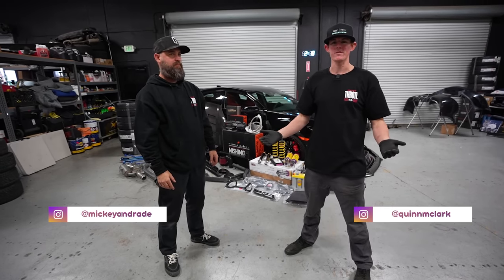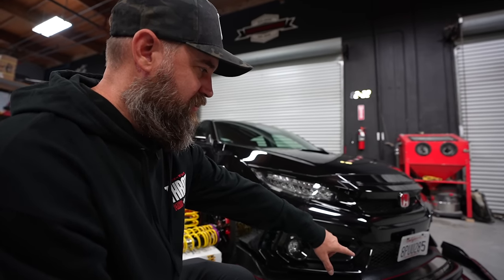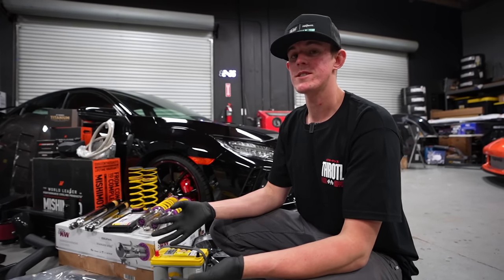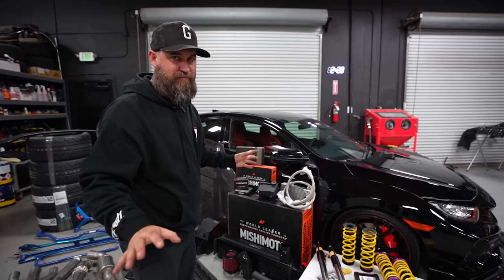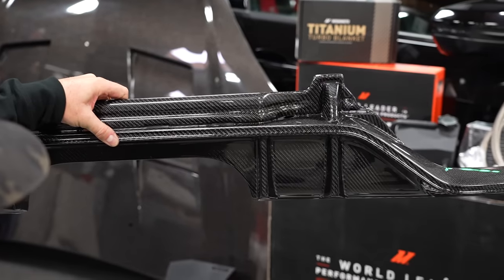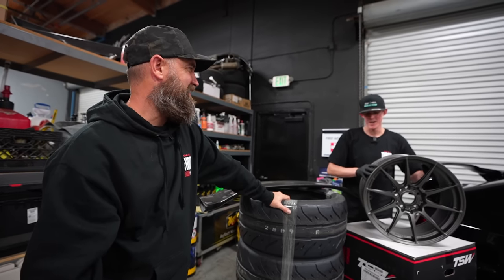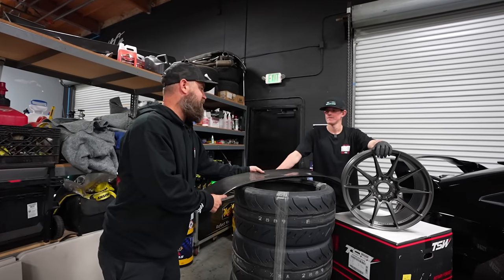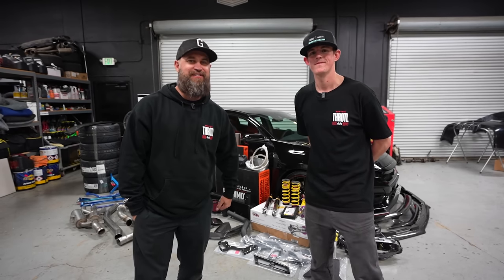Building the ULTIMATE 2020 Honda Civic Type R - Part 1 - Parts Haul!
Black Friday Deals are LIVE NOW!

The 2020 Civic Type R + $20,000 cash sweepstakes is OPEN! Every $1.00 spent on throtl.com equals 1 automatic entry to WIN!